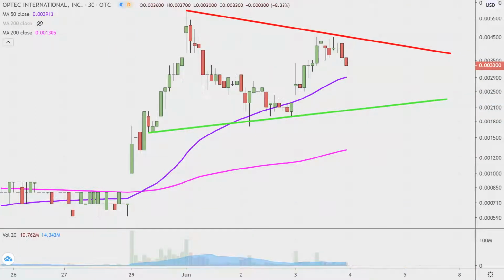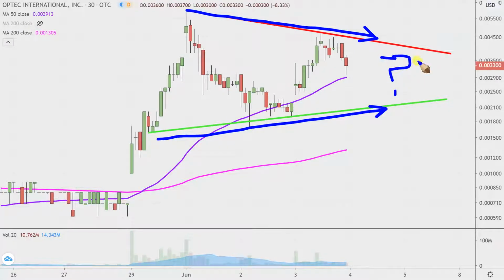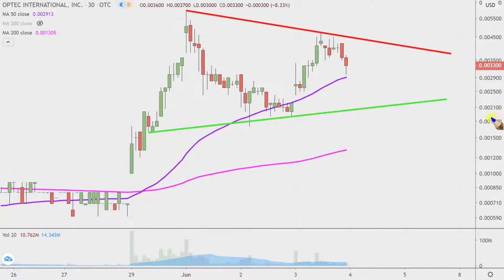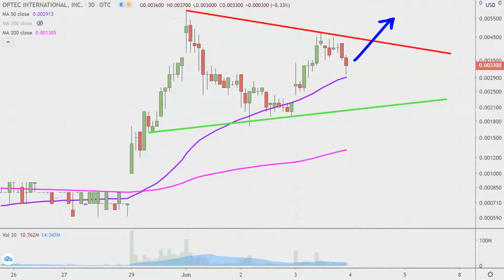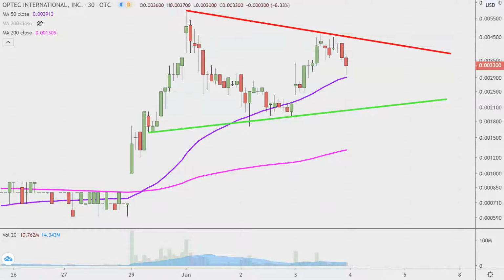Optec International, Inc. - OPTI Stock Chart Technical Analysis for 06-03-2020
Learn how to read stock charts and identify technical patterns as ClayTrader does a quick stock chart review on Optec International, Inc. (OPTI).